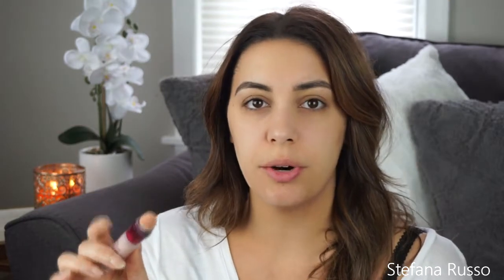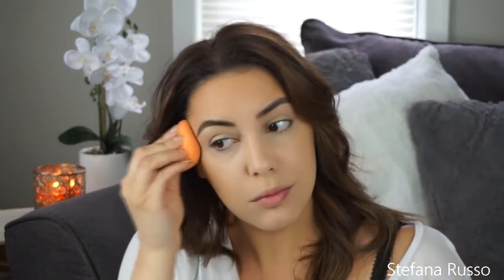No Foundation Makeup Look | Fresh, Glowy, Summer Time | Stefana Russo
Hey guys!
Today I'm going to be showing you how to get this look without using foundation! I hope you guys enjoy and I will see you in my next video!

I N S T A G R A M @stefanarusso_beauty

Let me know what other kinds of videos you want to see in the comments below!